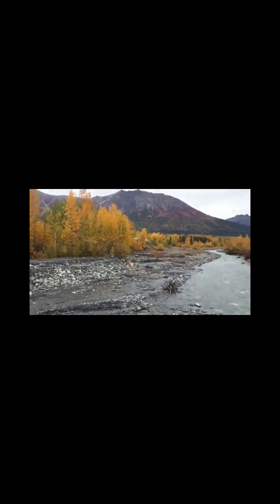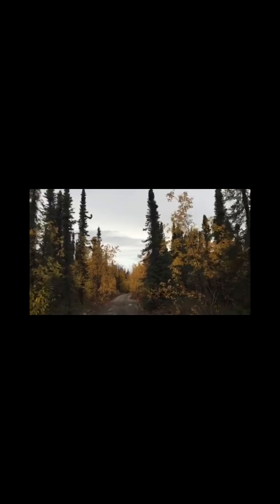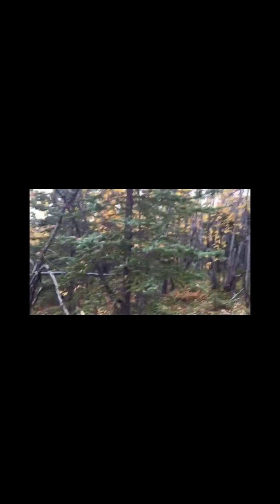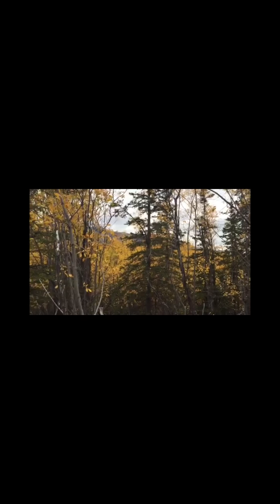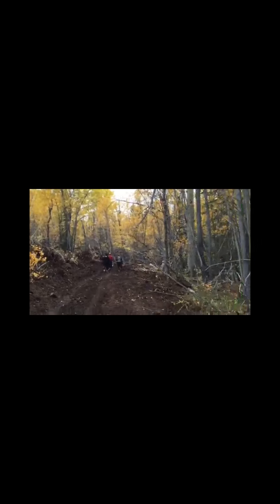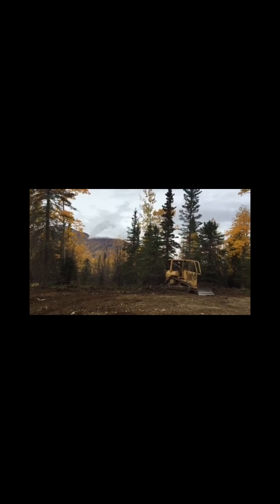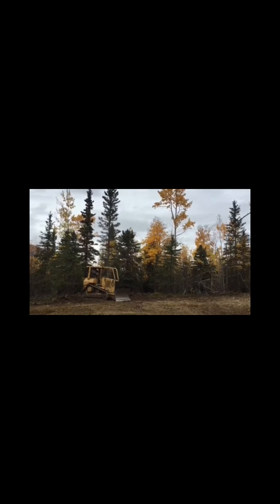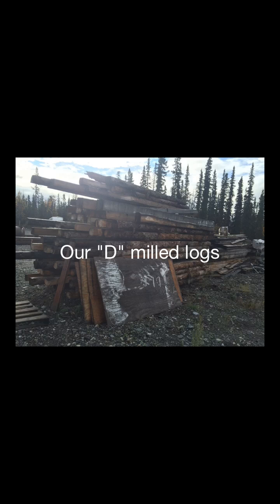First of the Robel Cabin Construction